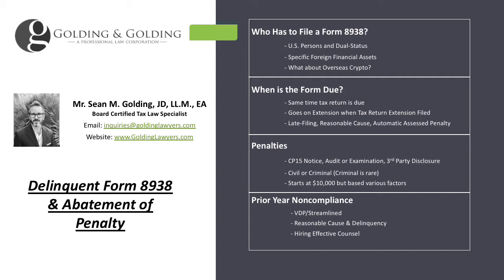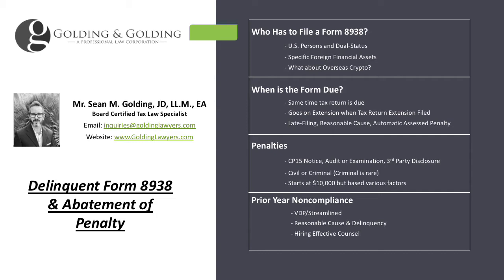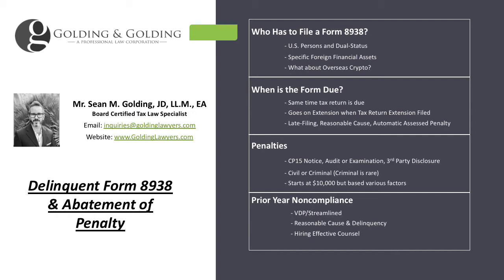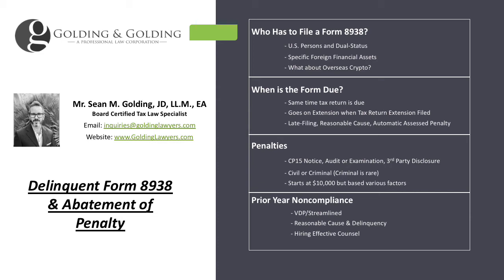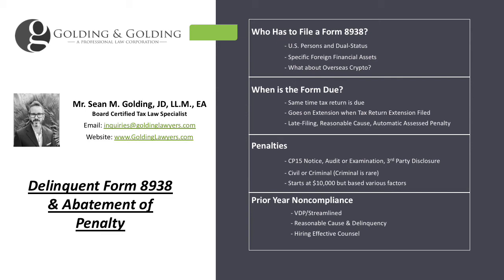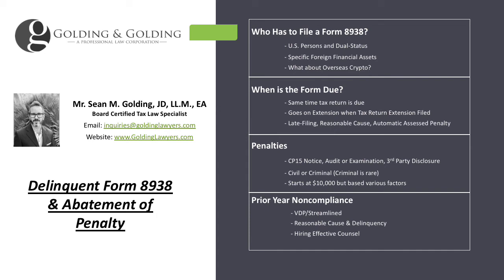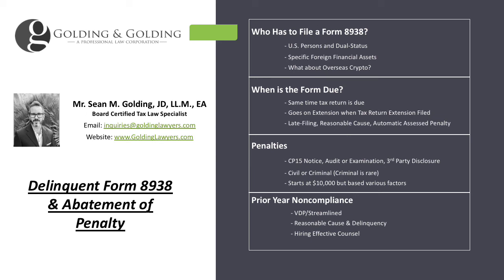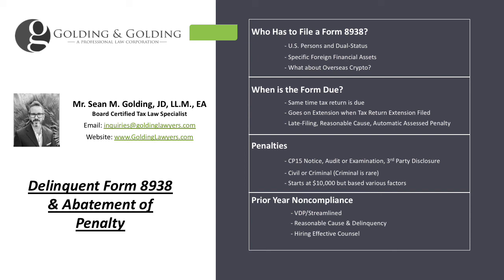Delinquent Form 8938 & Abatement of Penalty for Late-Filing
Form 8938 penalties for delinquent filing can be tough.

This IRS Form is used by U.S. taxpayers to report Specified Foreign Financial Assets to the IRS. There are many types of offshore assets that are reportable, such as bank accounts, investment accounts, stocks, life insurance, retirement, and more.

The IRS has made foreign accounts and assets compliance a key enforcement priority. The failure to report the assets timely may result in significant offshore fines and penalties. Those penalties can get expensive. The Internal Revenue Service has also developed various FBAR and FATCA Amnesty programs to reduce, avoid and abate these penalties. The programs are collectively referred to as offshore voluntary Disclosure.